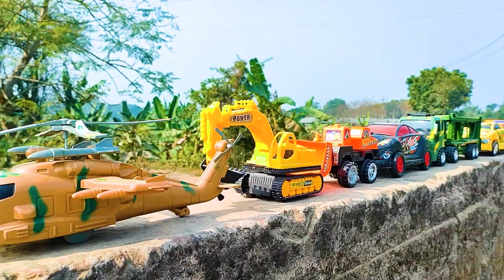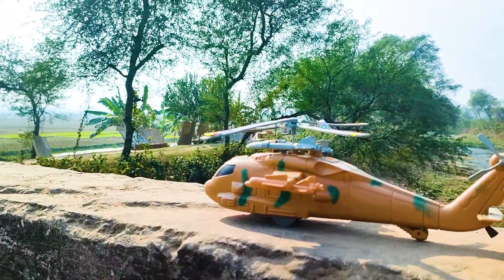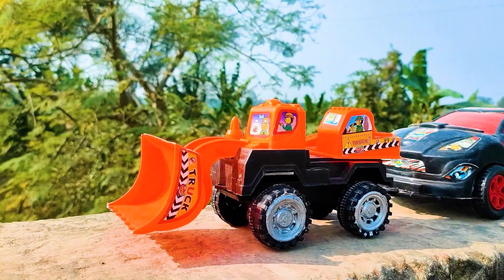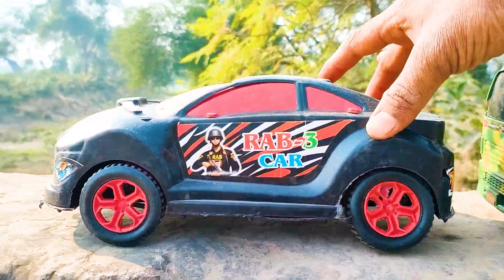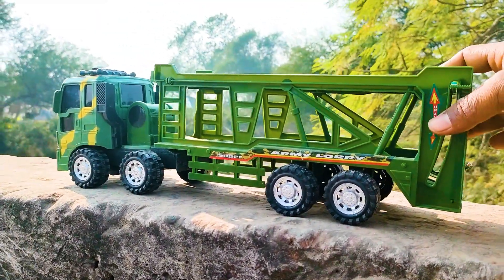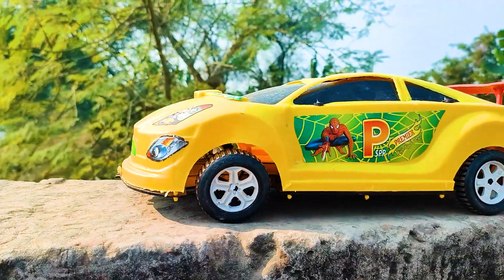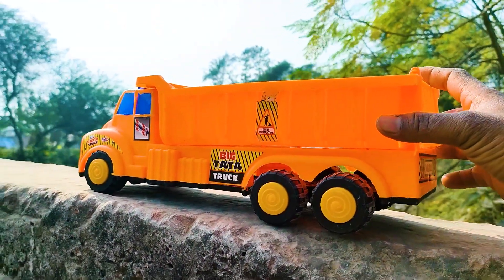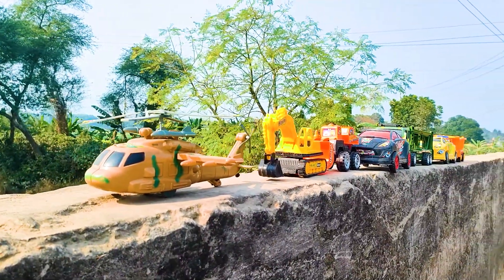Mobil Truk Tronton Panjang Penuh Mobil Mobilan, Excavator, Tractor, Truk Molen, Loader, Crane